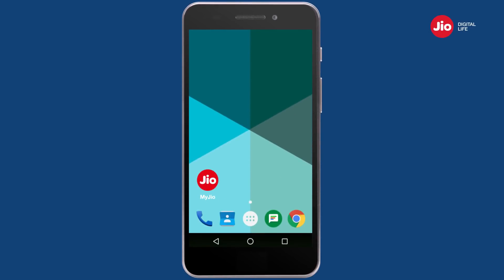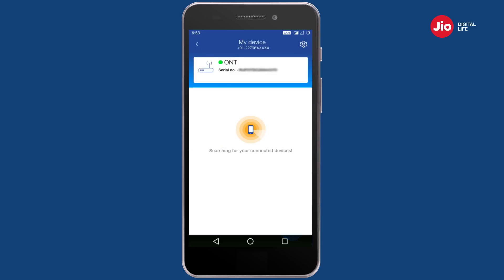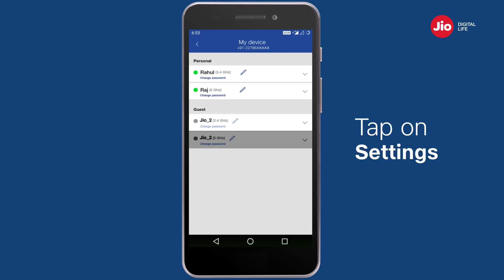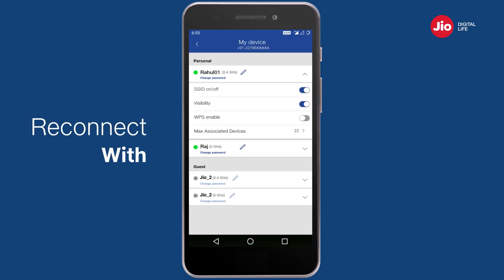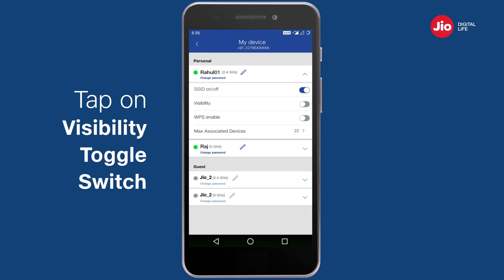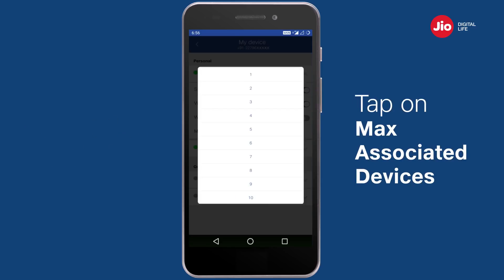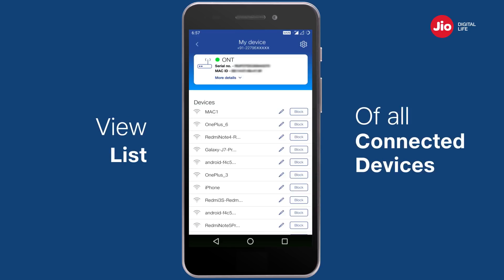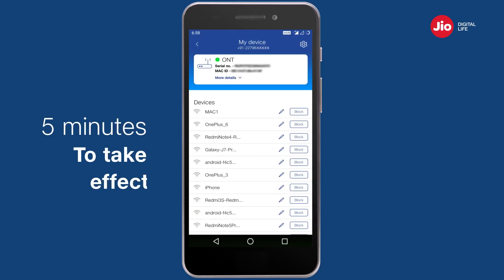How To Manage Your JioGigaFiber Router Using MyJio